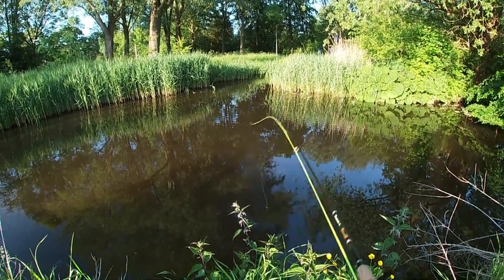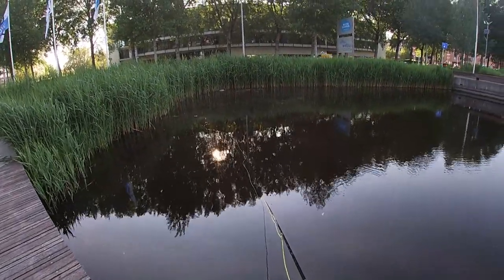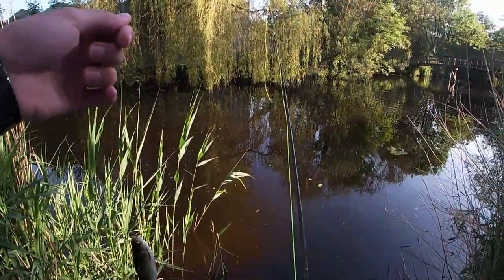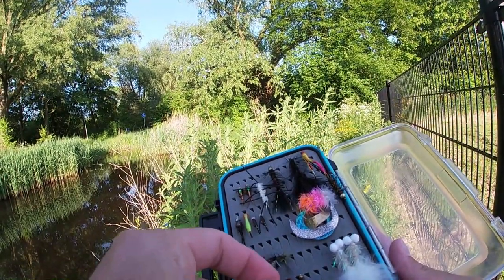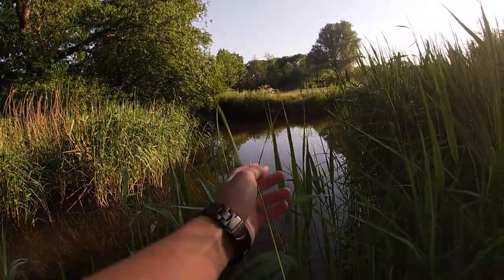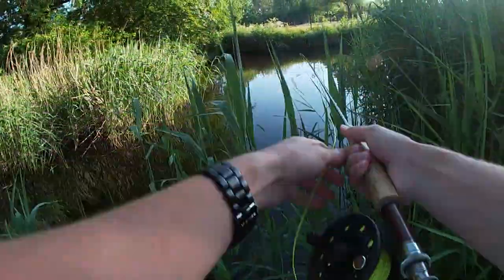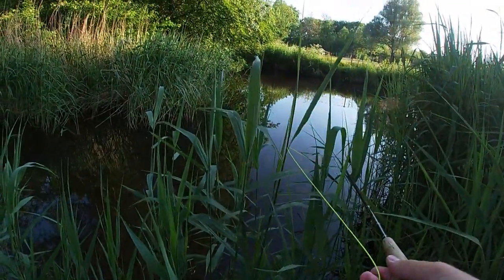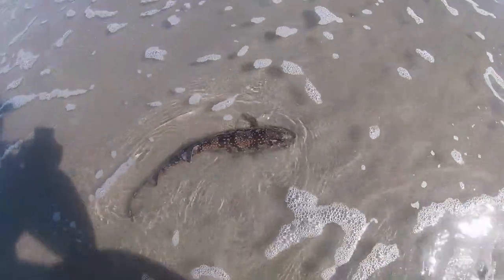Spring time Fly Fishing for Roach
A chill session late afternoon